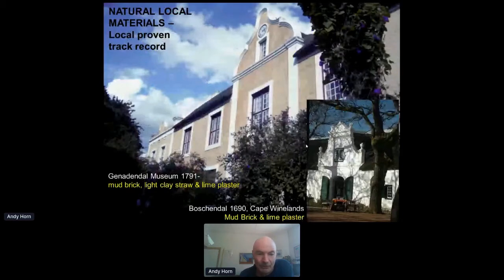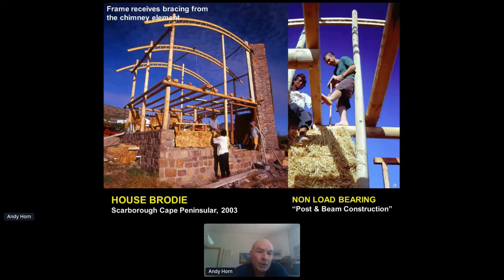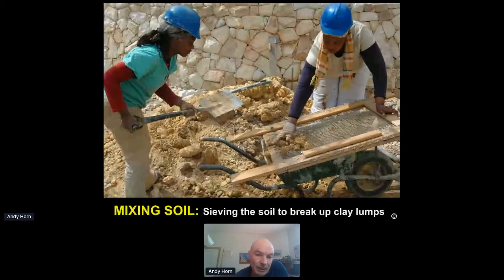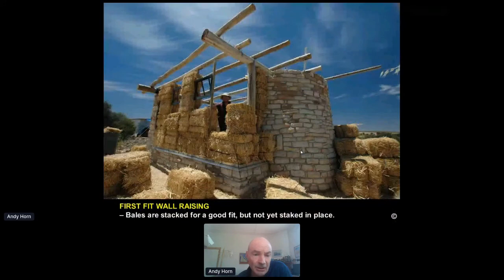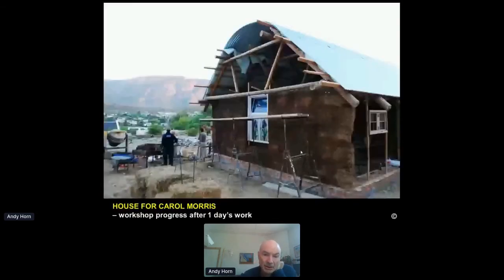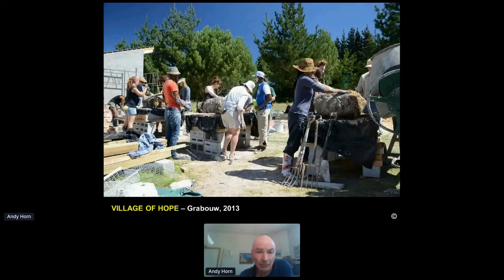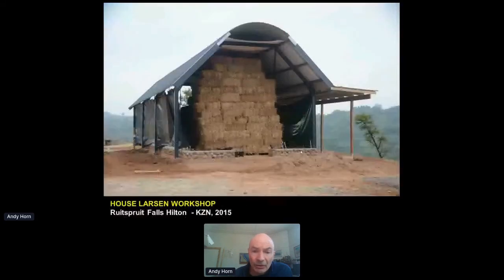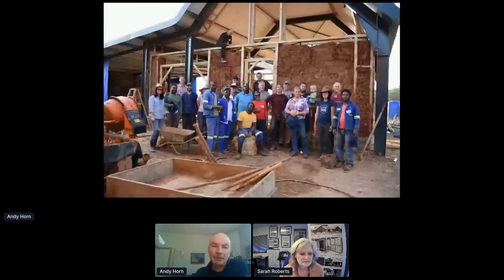Friday Afternoon Andy Horn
Straw bales with clay slip, building in South Africa...